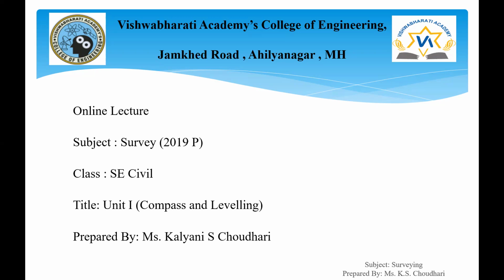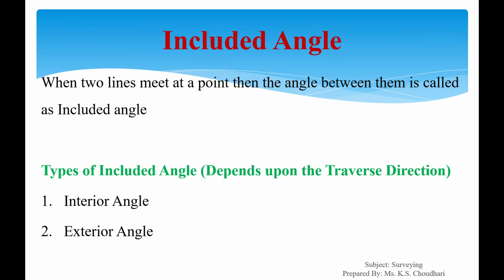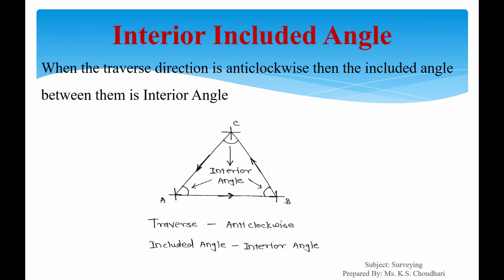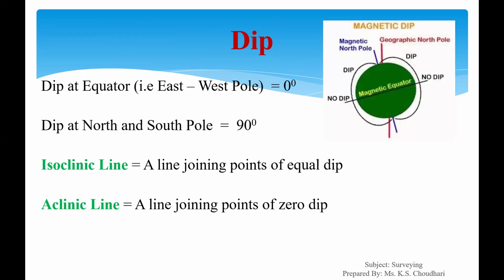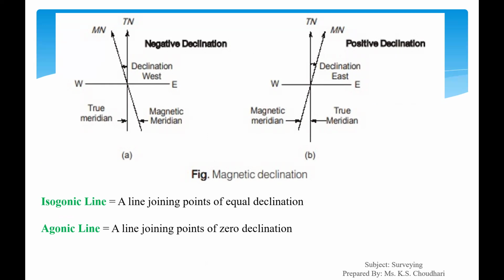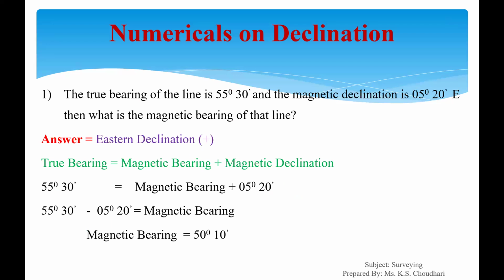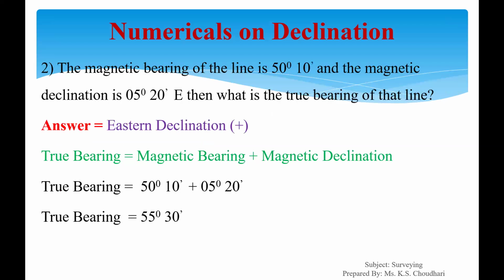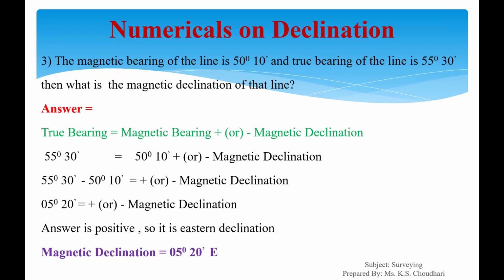Survey Lecture 4